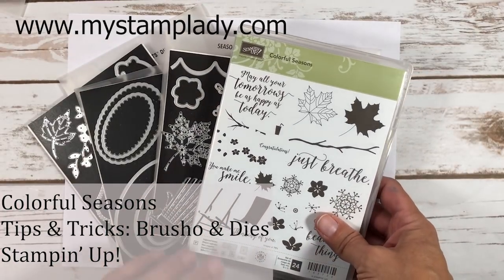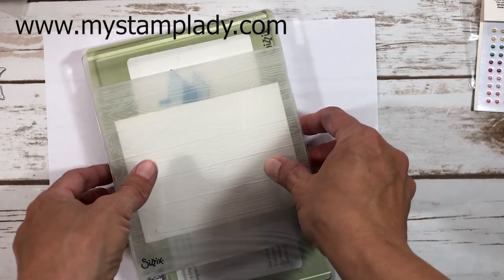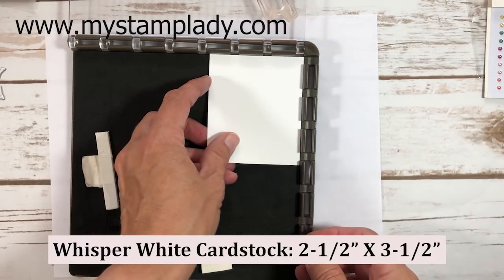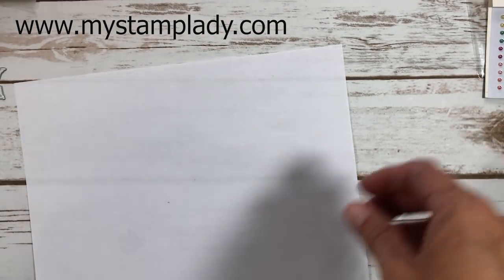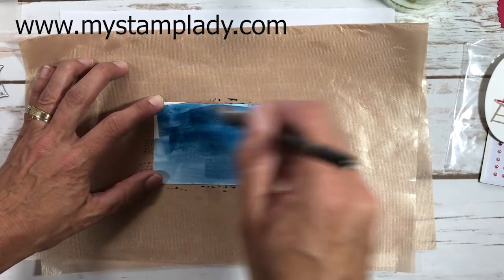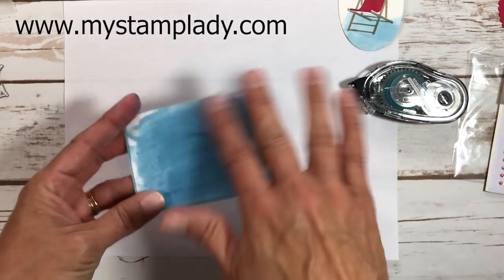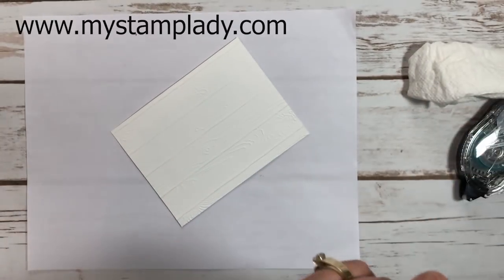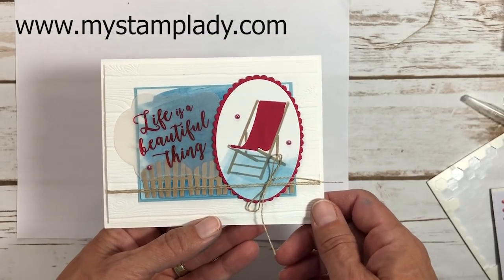Colorful Seasons Brusho & Dies Tips and Tricks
A handmade summer card made with the Colorful Seasons stamp set and die sets. See how I use a chair die to create a fence and Brusho Colour Crystals to paint a background. A fun card for summer.